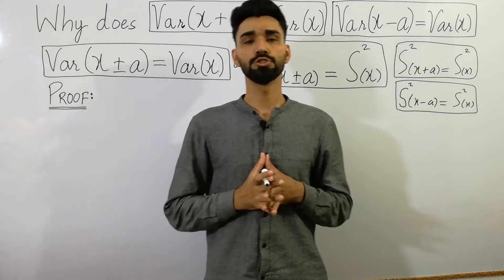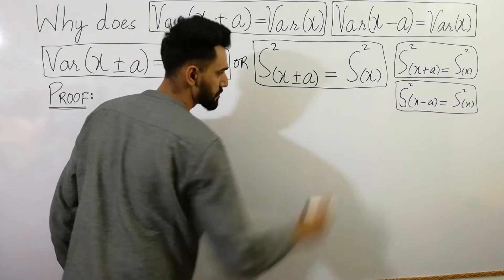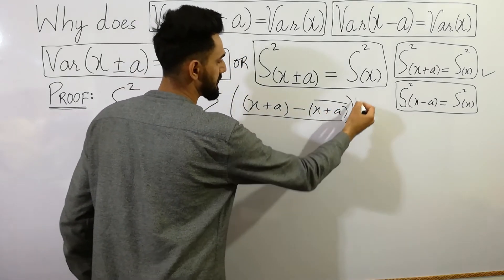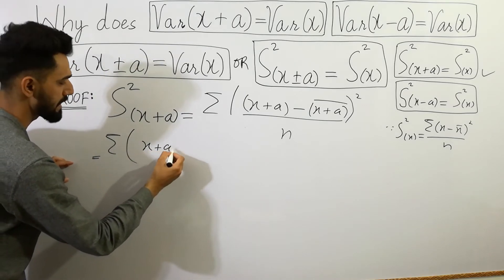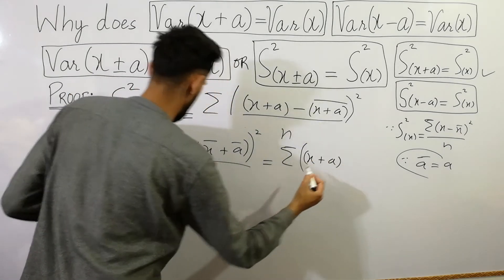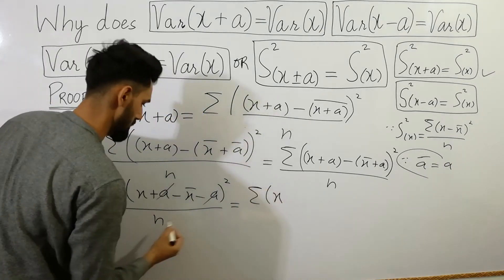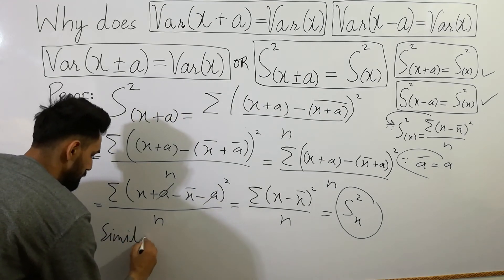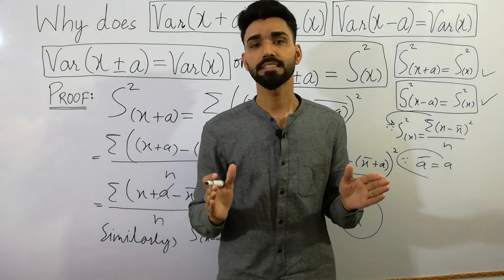Why does Var(x+a)=Var(x), Var(x-a)=Var(x), Var(X ± a) = Var(X) : var(x+a)=var(x) proof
In 2022, In this video, I have Clearly Proved that Why does Variance Why does Var(x+a)=Var(x), Var(x-a)=Var(x), Var(X ± a) = Var(X) : var(x+a)=var(x) proof .

My Favorite Channels:
mathantics
Khan Academy
Dear Sir
PreMath
WOW MATH
Anywhere Math
Don't Memorize
Freshersworld.com
Math with Mr. J
Study Task

keep supporting..